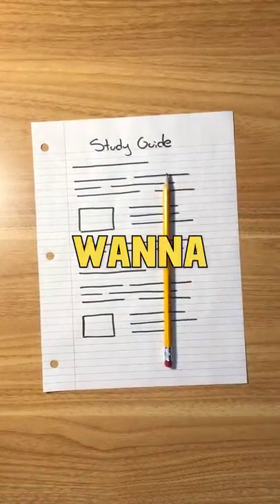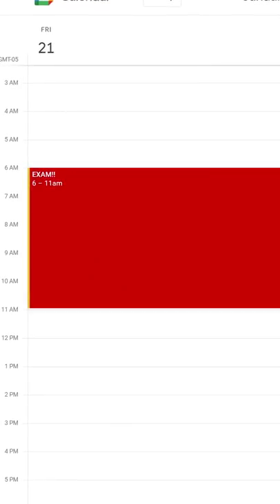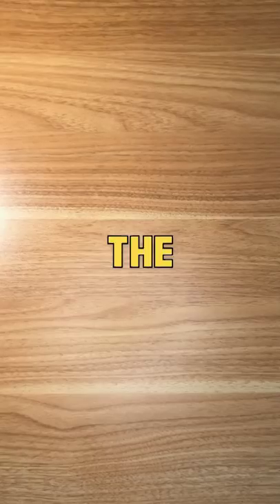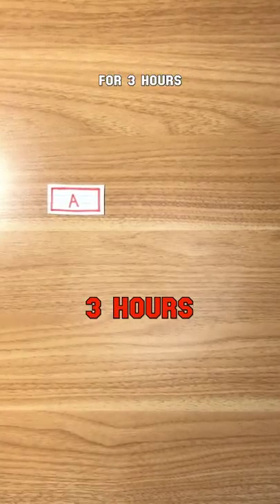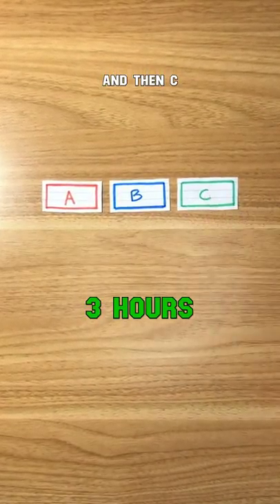How to Study Better